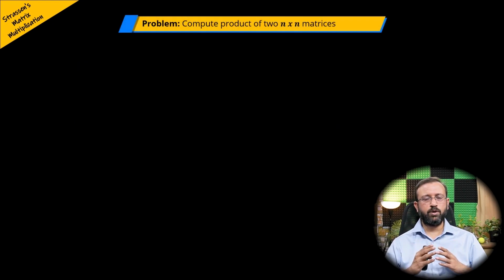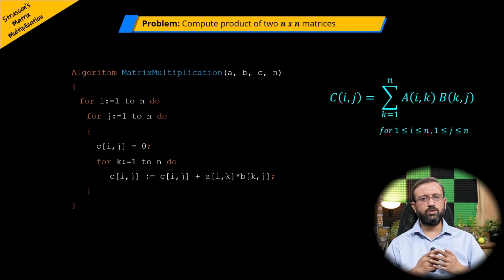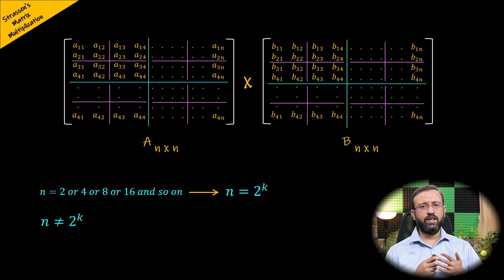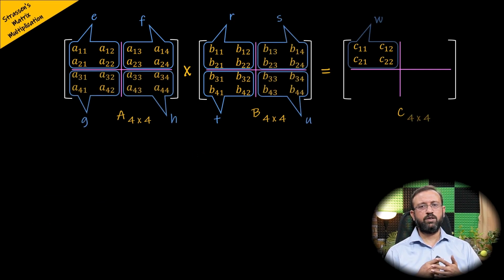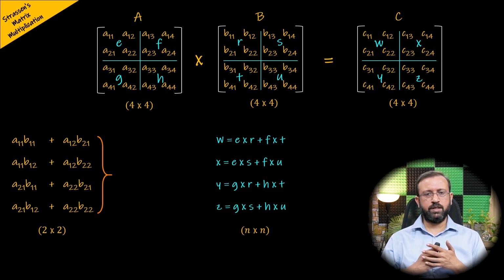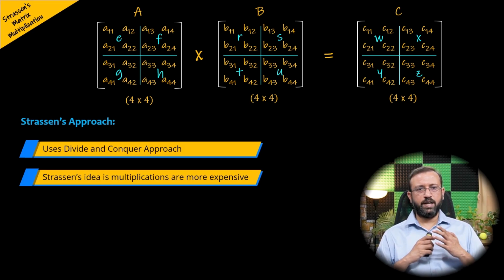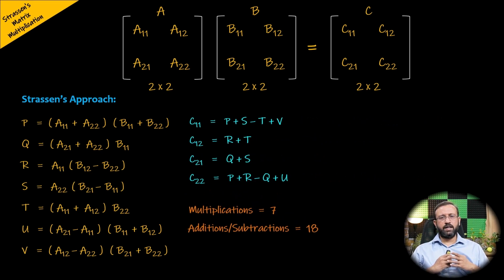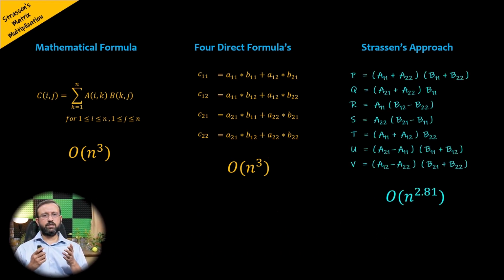Strassen’s Matrix Multiplication: Divide & Conquer | Design & Analysis of Algorithms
In this video, we dive deep into Strassen's Matrix Multiplication using the Divide and Conquer strategy. We compare the standard mathematical approach with Strassen’s method to understand how we can optimize time complexity in the Design and Analysis of Algorithms (DAA).

What you will learn:
The mathematical formula for standard matrix multiplication and its O(n^3) complexity.
How the standard Divide and Conquer approach works (and why it's still O(n^3)).
Strassen’s breakthrough: Reducing 8 multiplications to 7.
Step-by-step derivation of Strassen’s formulas (P, Q, R, S, T, U, V).
Time complexity analysis using recurrence relations O(n^2.81).

Timestamps:
[00:00] Introduction to Matrix Multiplication
[01:10] Algorithm and Complexity of Standard Multiplication O(n^3)
[03:20] Standard Divide and Conquer Approach
[11:00] Recurrence Relation for Standard Divide & Conquer
[13:47] Introduction to Strassen’s Matrix Multiplication
[14:41] Strassen's Formulas (P, Q, R, S, T, U, V) Explained
[16:56] Time Complexity Analysis of Strassen’s O(n^2.81)
[19:30] Summary and Comparison